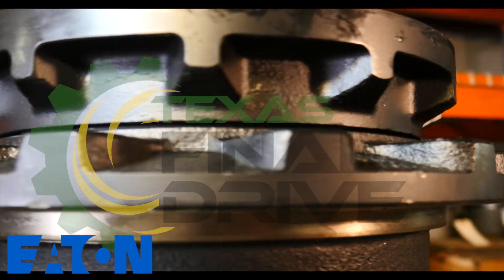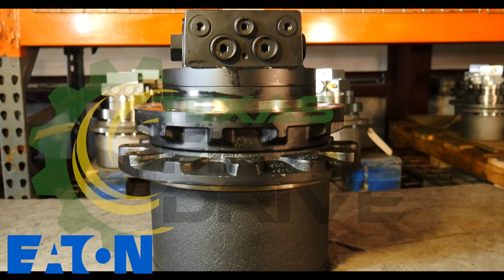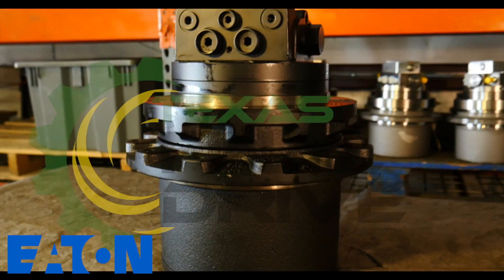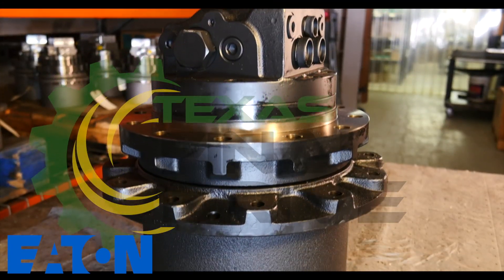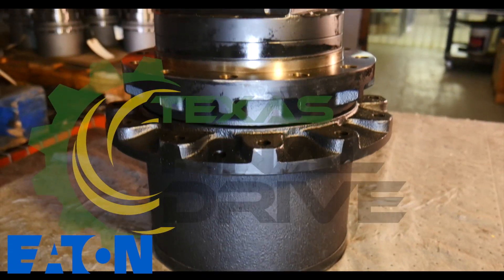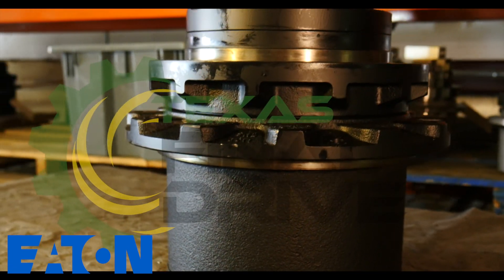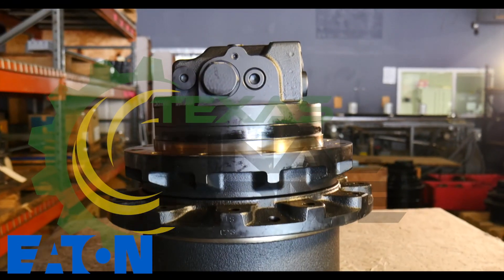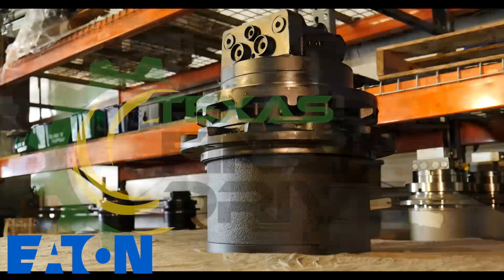Komatsu PC60-7 Eaton Hydraulic Drive Motor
Texas Final Drive is discussing an Eaton hydraulic drive motor that will fit your Komatsu PC60-7.

English and Spanish closed captioning available.

Texas Final Drive sells brand new Eaton hydraulic drive motors cheaper than anyone and we offer a free 2 year unlimited warranty.

In stock here in our Texas warehouse and ready to ship today!

We are the leaders at planetary final drives for excavators, skid steers, and compact track loaders.

Our quality, price, and service is top notch and we will not be beat on price.